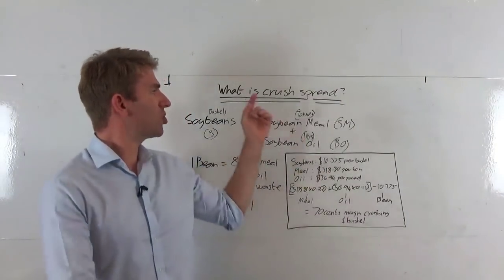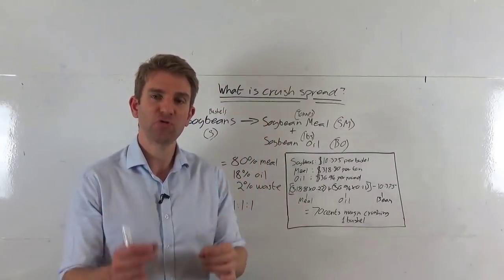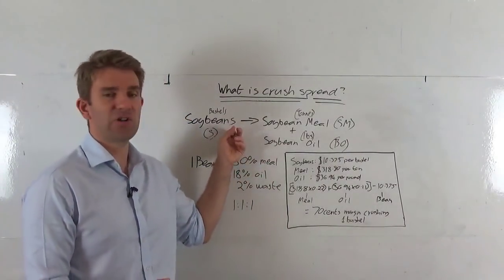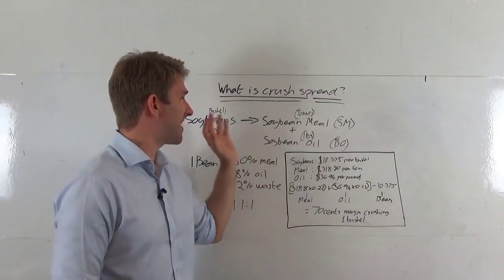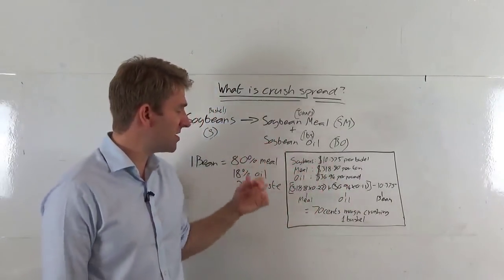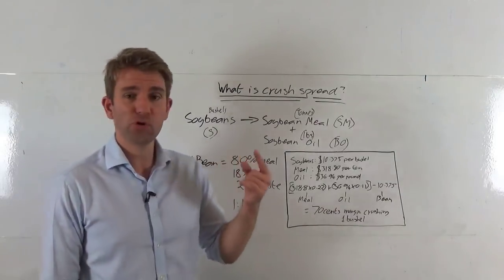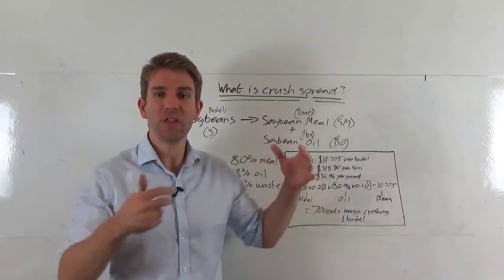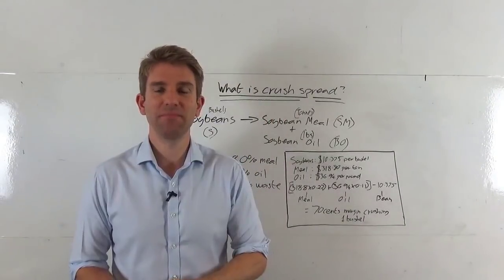What is a Crush Spread? ☝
What is a Crush Spread? Just like crack spread with crude oil where we get a barrel of crude oil and we get some refined products that come out of it.  Similar thing happens with soybeans.  This is called the crush spread because ultimately soybeans are farmed, they are crushed and then converted into Soybean Meal (SM) and Soybean Oil (BO).  The people who are processing the soybeans need to make a margin and when we're trading the Crush Spread we're trading the margin that these guys are making when they're doing it.  You can see how one of these price movements can influence the margins that the persons doing the crushing it making.  If the price of Soybeans goes high butthe actual prices of the products that come from the crush remain low their margins are going to go down.  And the converse is also true.  This is a mean reverting type trade - the margin goes up, the margin goes down.  So if you're a speculator you will look at this from a mean reversion perspective most of the times.

If someone is looking to hedge the crush spread i.e. say they're crushing and they want to lock-in the profit margin they're making they will utilise the crush spread to lock-in the price for the next 6 months, year..etc

When we crush 1 Bean we get 80% meal, 18% oil and 2% waste.
If we want to trade this:
Soybeans trade in bushels, soybeans meal trades in tonnes and soybean oil trades in pounds

Soybeans are trading at $10.325 per bushel
Soybean meal is trading at $318.80 per ton
Soybean oil is trading at $36.94 per pound

We convert them all to a common unit.

(318.80 x 0.22) + (36.94 x 0.11)  = (that's the value of the product we've crushed into) minus the cost per bushel 10.325
= 76 cents margin (crushing margin) per 1 bushel

A soybean crush spread is utilised by traders to manage the risk by combining separate soybean, soybean oil and soybean meal futures positions into one position.